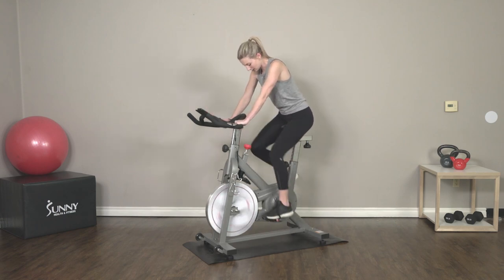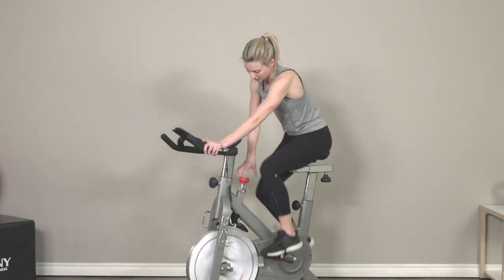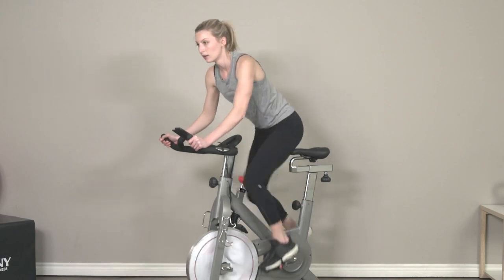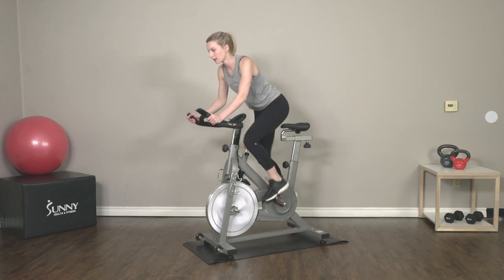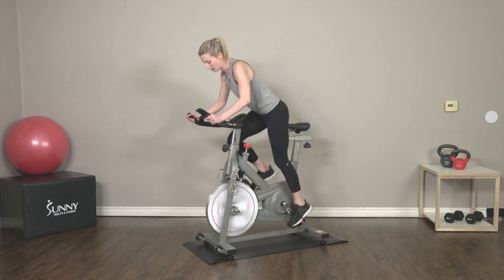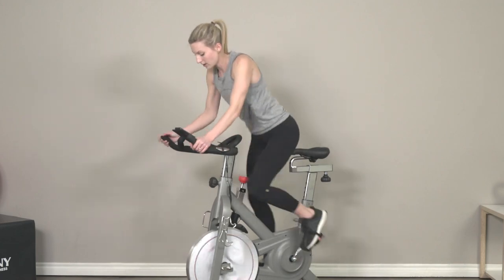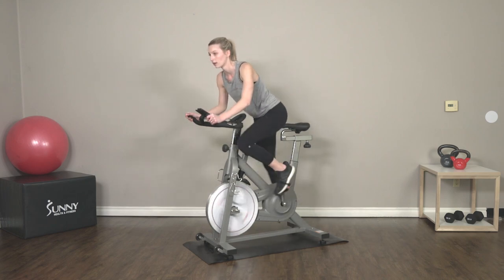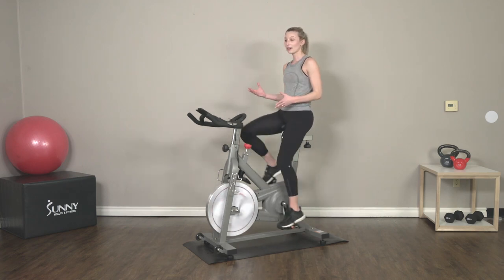15 Mins All-Out Indoor Cycle HIIT Workout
15 Mins All-Out Indoor Cycle HIIT Workout

Nothing better than a simple HIIT session for an all-out, incredible workout. Get ready to bring the heat with just 15-minutes of hard work – you’ll feel all the better once it’s done!

WORKOUT DETAILS

WARMUP
2:00 Easy Cycle

WORKOUT
0:45 Climb (All Out Effort, Heavy Resistance)
2:00 Recovery (No Resistance, Easy pace, progressively increase pace as we work towards next climb)

END WORKOUT